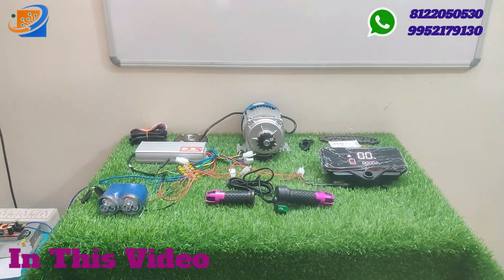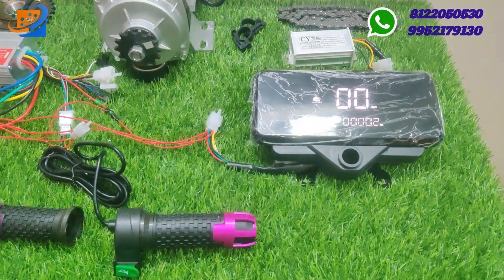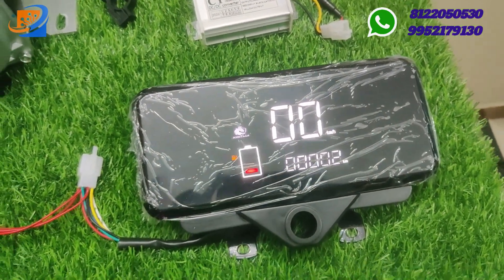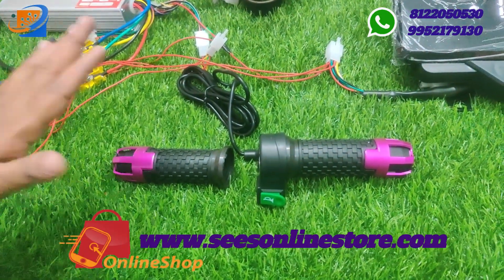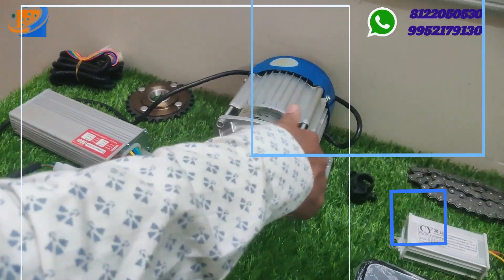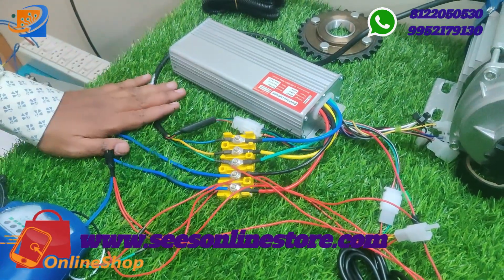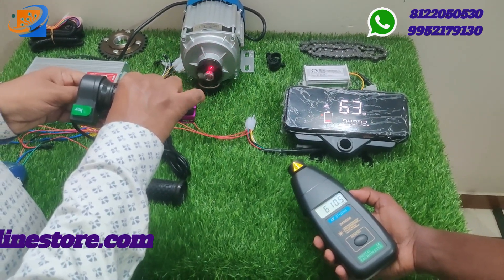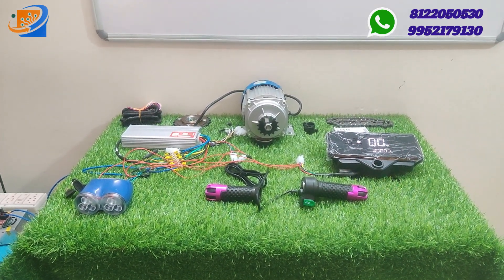Convert your petrol Bike to electrical Bike -Chain Drive kit -800W BLDC Motor- new - English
Dear Sir/Madam,

48V 800 Watts BLDC MOTOR WITH DIGITAL SPEEDOMETER & DC-DC Converter- KHETAAN BRAND - E Bike Conversion Kit - For Super Excel, Spelendor,Passion Pro

Product description
48V 800Watts BLDC  MOTOR WITH DIGITAL SPEEDOMETER- KHETAAN BRAND - E Bike Conversion Kit - For Super Excel, Spelendor,Passion Pro

Product description

48V 800W -Khetaan Brand-BLDC Motor with Digital speedometer For E Bike kit for Excel super and splendor bikes for fully Electrical conversion.

1: Motor: 48 800WATTS WITH 460 RPM PER MINUTE (TESTED ABOVE 570 RPM)
• SPEED 40-45 KMPH
• BRAND : Khetaan BRAND
2. - INTELLIGENT CONTROLLER – 48/60V - 800W -35A

3. Head light with Horn & POWER KEY SWITCH

4. CHAIN SPRACKET & CHAIN

5. CONNECTOR- 5 TERMINAL

6. THROTTLE WITH HORN SWITCH

7. WIRING KIT

8. LED DIGITAL SPEEDOMETER- KHETAAN BRAND

9. DC-DC CONVERTER-10 AMPS

1: SPEED 35-40 KMPH

2: RPM ( WHEN I TESTED FIND ABOVE 570 RPM )BUT MENTIONED ONLY 450

3: MINIMUM BATTERY CAPACITY REQUIRED 48V 30 AH ( IN THIS CAPACITY RANGE WILL BE APPROX 50 KM IN SINGLE CHARGE )

4: CAN CARRY EASILY 2-3 PERSON ( 200 kg )

BATTERY NOT INCLUDING.

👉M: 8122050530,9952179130